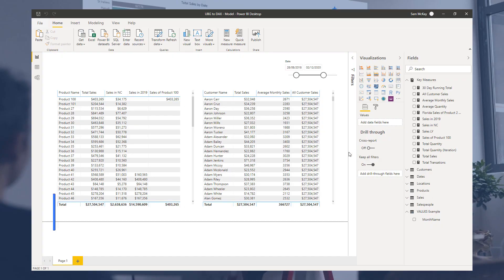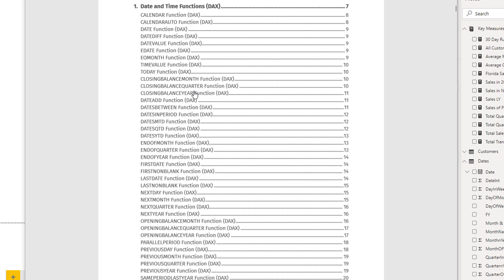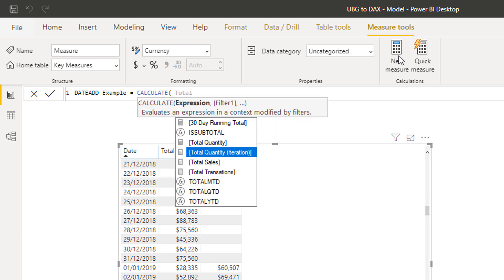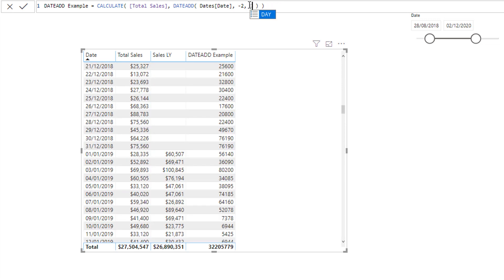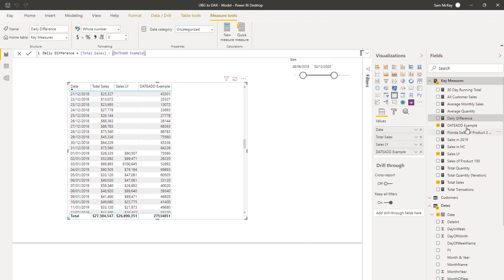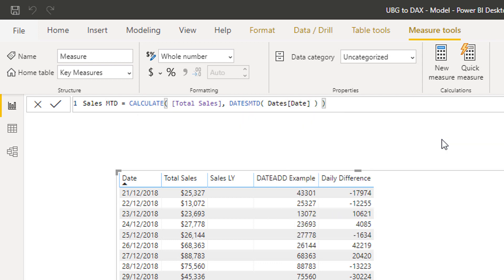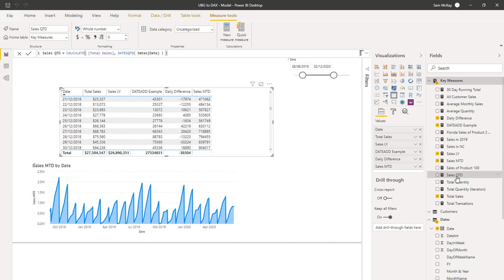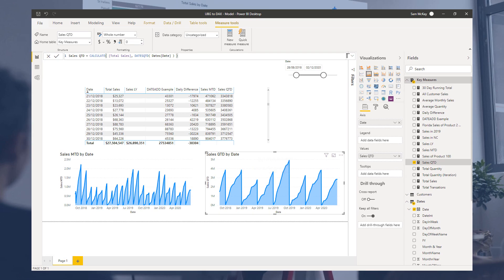Types Of Time Intelligence Functions - (1.17) Ultimate Beginners Guide to DAX 2020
Video Details
1:10 - Examples of Date And Time Functions
2:09 - How To Use the DATEADD Function
4:14 - Using DATEADD With Other Measures
5:16 - How To Use the DATESMTD Function
6:40 - Using the DATESQTD Function With DATESMTD

The DATEADD Function: The Best And Most Versatile Time Intelligence Function in Power BI